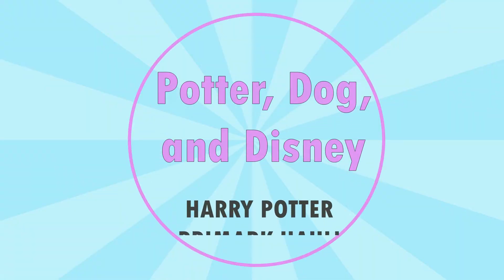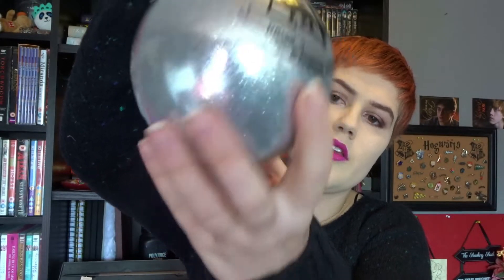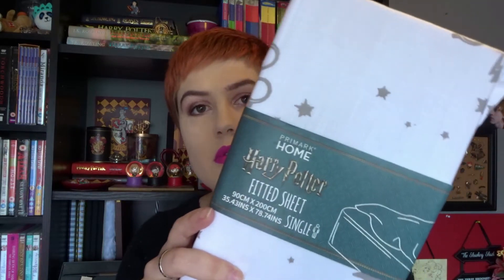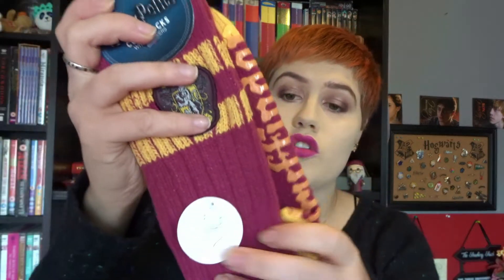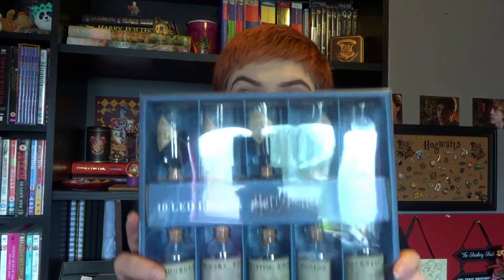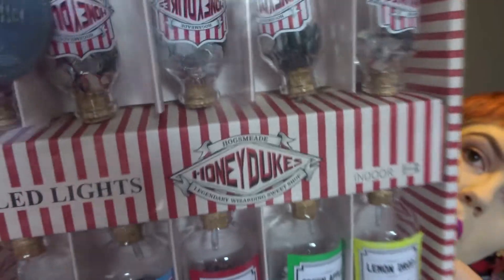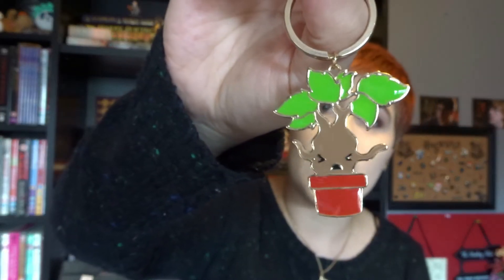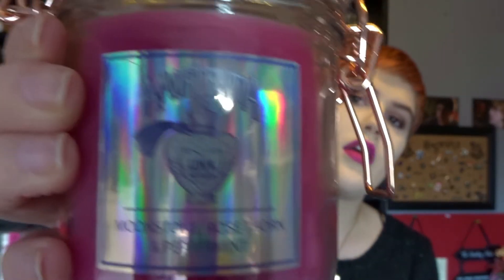MASSIVE HARRY POTTER PRIMARK HAUL | SEPTEMBER 2018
Welcome to my biggest ever Harry Potter Primark haul!!